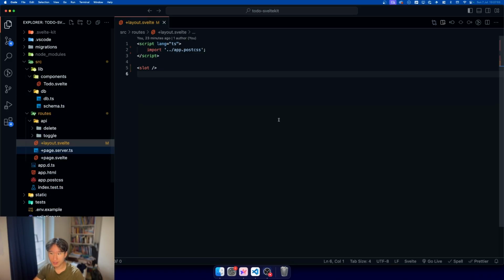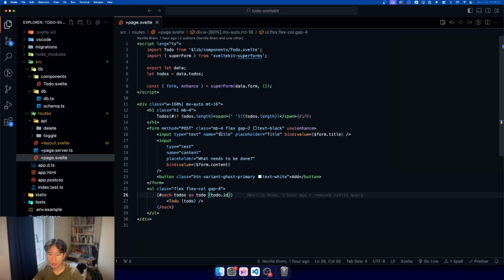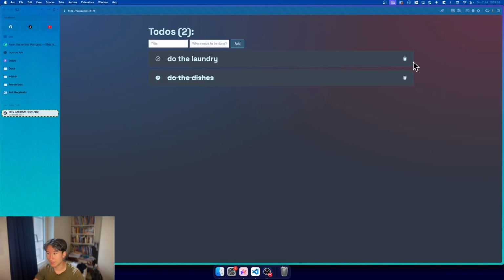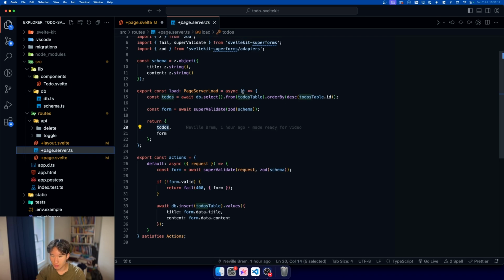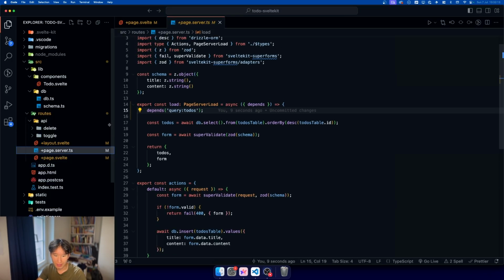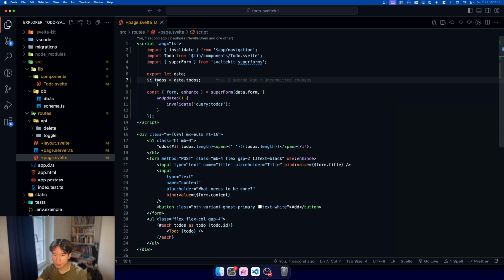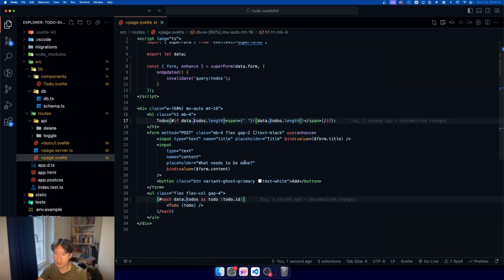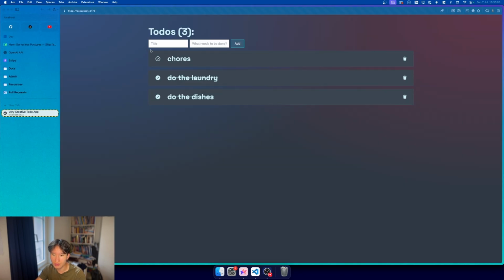the secret part of SvelteKit's data flow